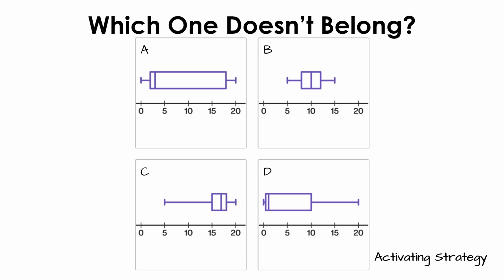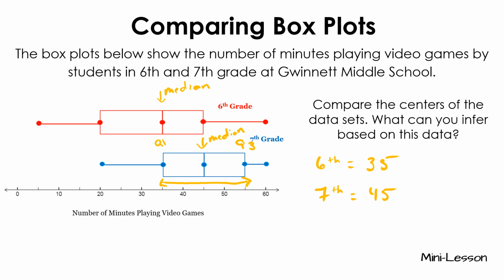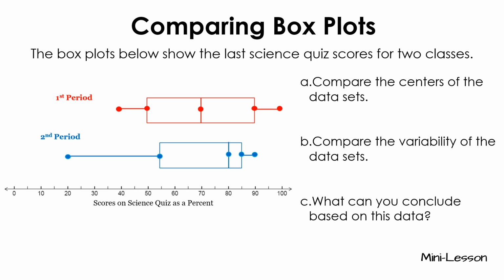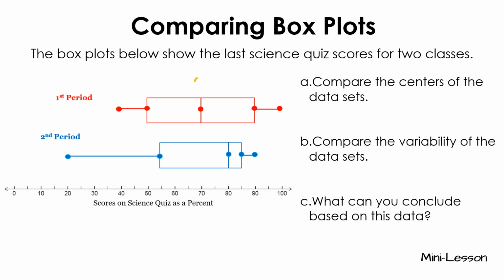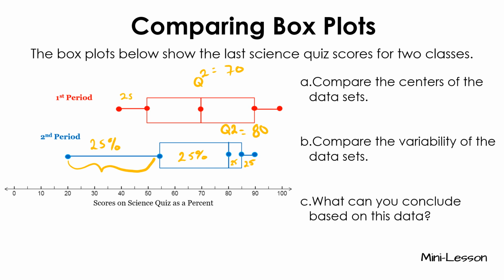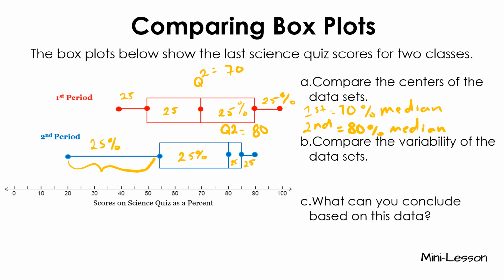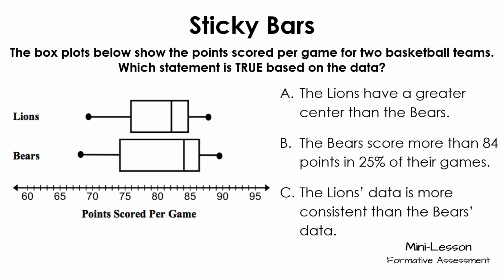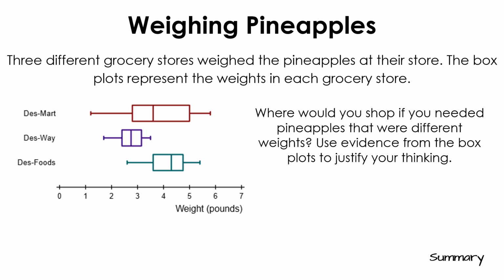Day 19 - Unit 5 - Comparing Measures of Center & Variability in Box Plots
Use Mean, Median and MAD to compare Box Plots